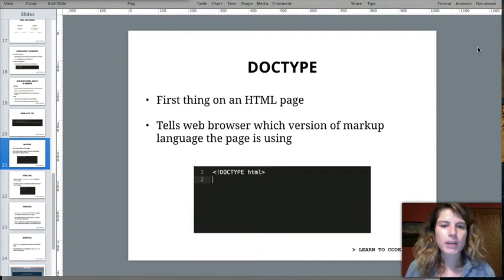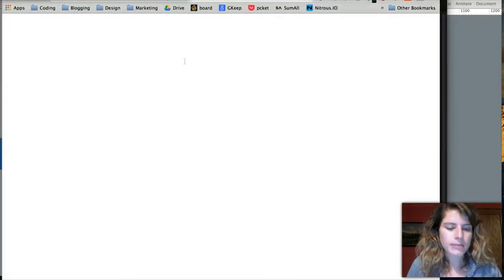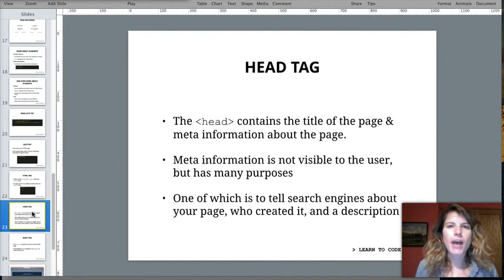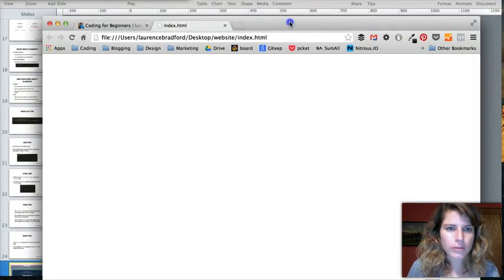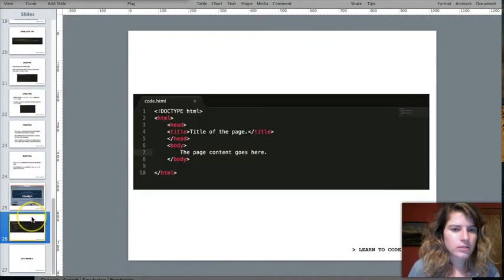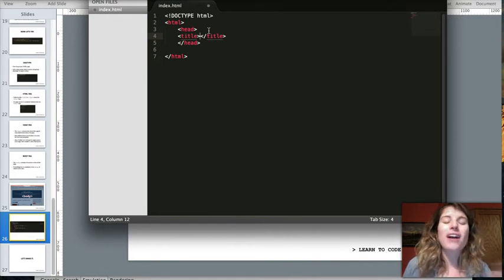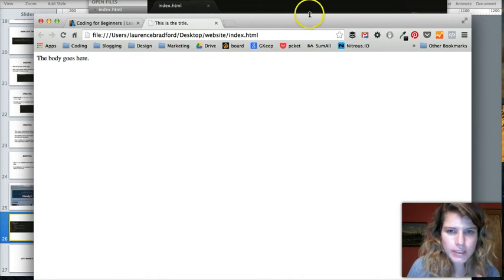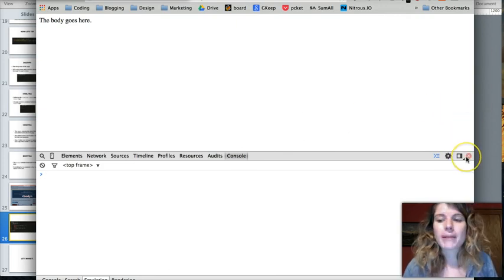Intro to HTML Doctype, Head and Body Tags - (Video 4)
Video 4 of the Intro to HTML series.

In this video, I talk about the Doctype, the head and the body tags. Wow -- it's like we're really starting to create something real!

to get more beginner-level resources on learning how to code.

(AND I just want to apologize because I forgot to record this in higher quality. sorry :( )